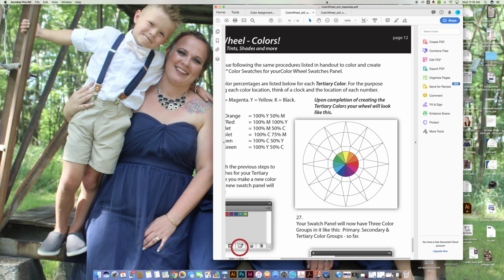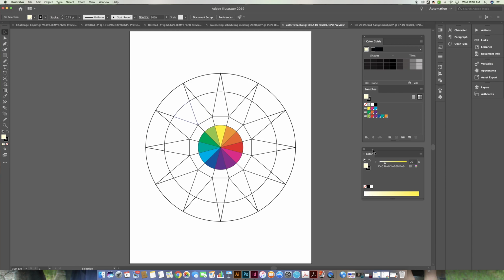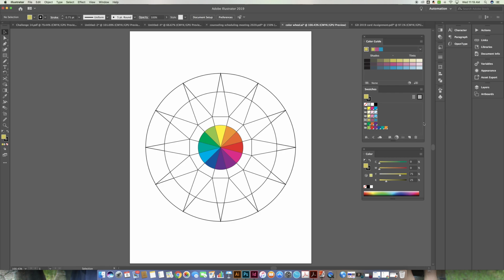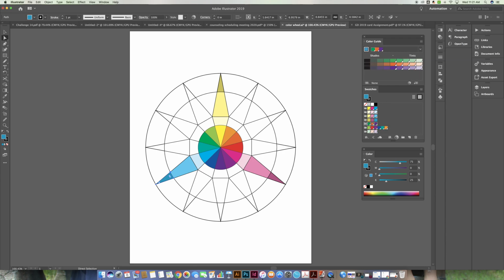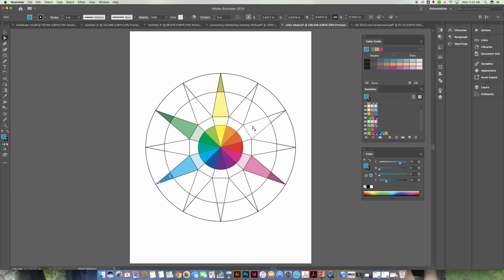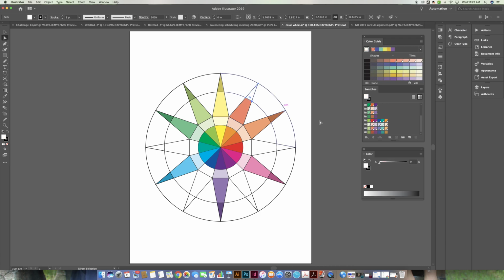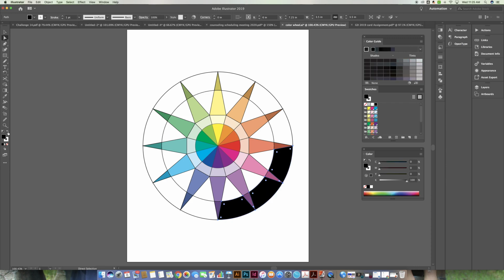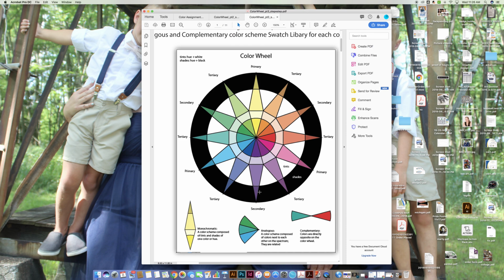color wheel part 3 Tutorial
Make a color wheel to help you pick color combination better